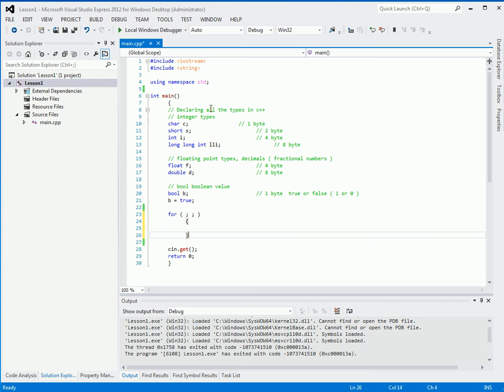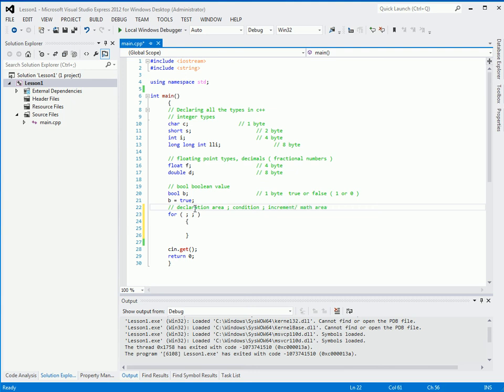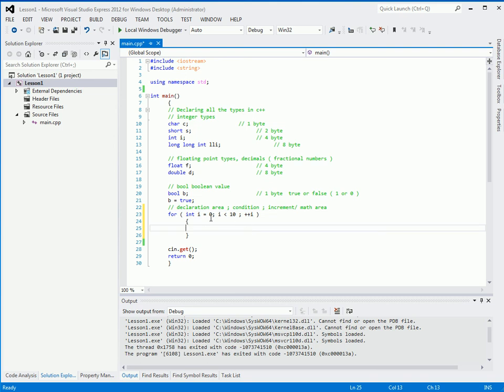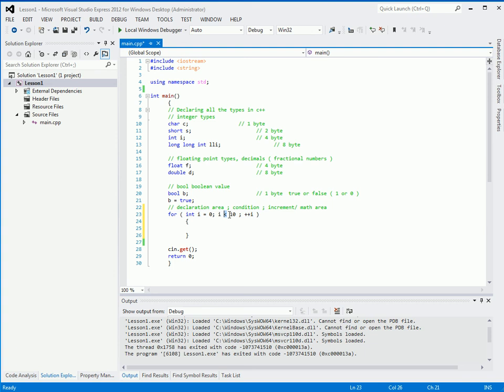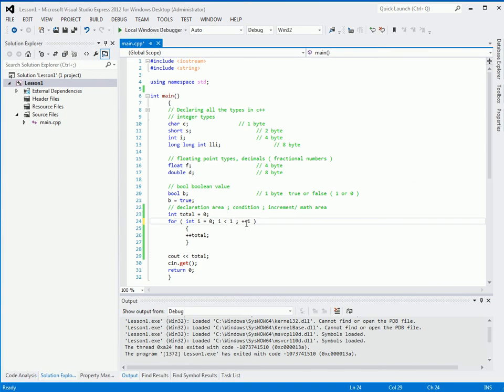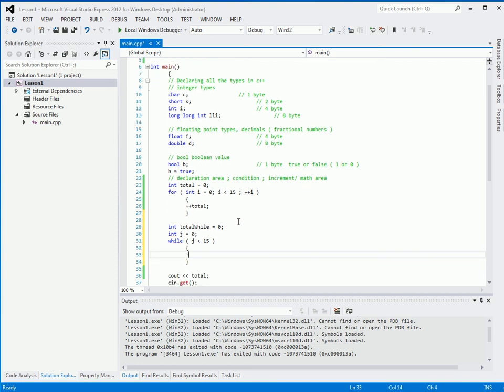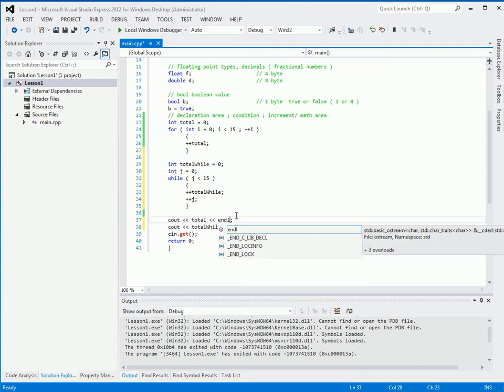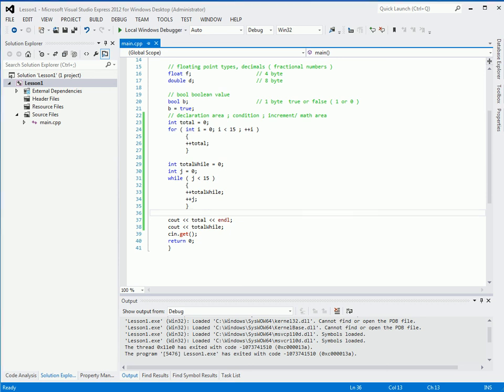C++11 Beginner Tutorials Lesson 8 by Gamer2Creator. for loops.